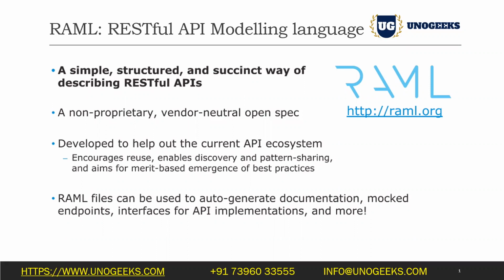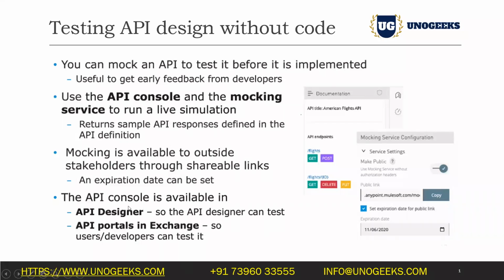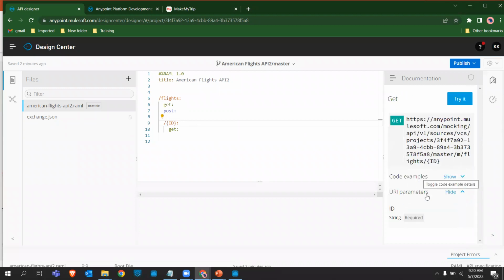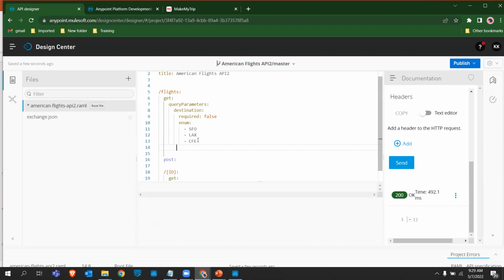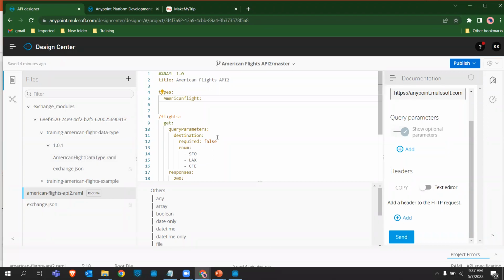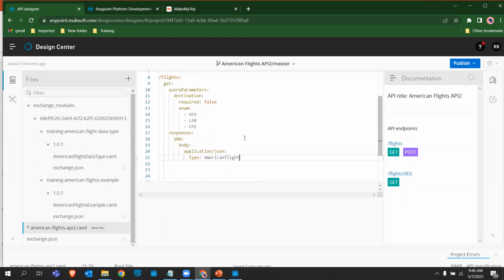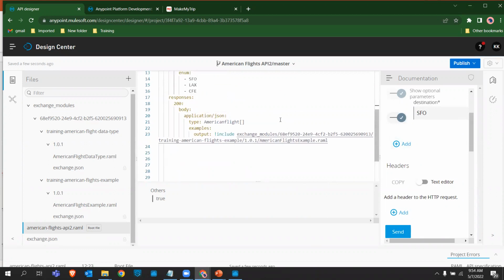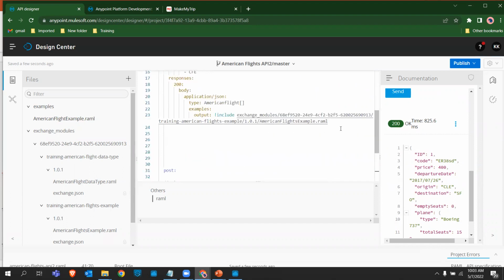MuleSoft Training | Build RAML API Spec Part 1 | MuleSoft training online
Start your journey into API design with this step-by-step tutorial on building a RAML (RESTful API Modeling Language) API specification. In Part 1 of this series, we'll cover the basics of RAML and guide you through creating your first RAML API specification from scratch.

🚀 What You Will Learn:
Introduction to RAML: A brief overview of RAML and its role in API design.
Setting Up Your Environment: Installing necessary tools and editors for working with RAML.
Creating Your First RAML File: Step-by-step instructions on structuring a RAML file and defining basic API resources.
Documenting Your API: Tips on documenting your API endpoints, methods, and parameters within the RAML specification.

👨‍💻 Who Should Watch:
This video is perfect for developers, API designers, and IT professionals interested in learning how to create well-structured and documented API specifications using RAML.

💬 Engage With Us:
Have questions or need assistance with your RAML API specification?

Watch now to start building your own RAML API specification and take control of your API design process!